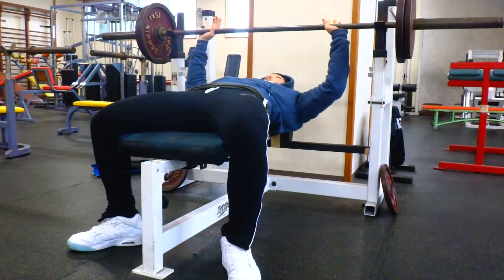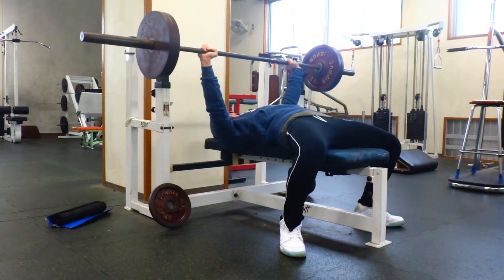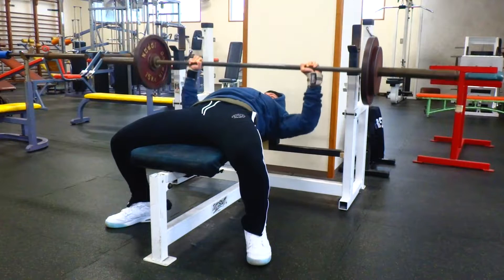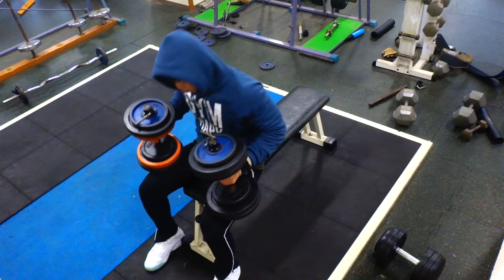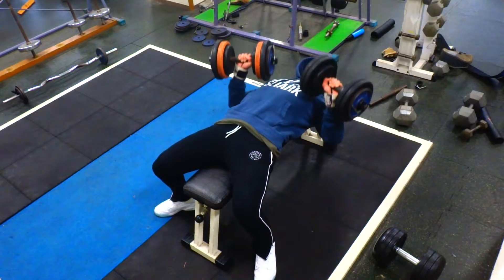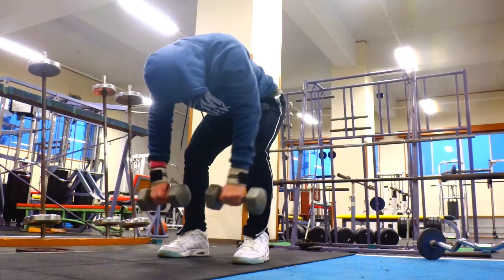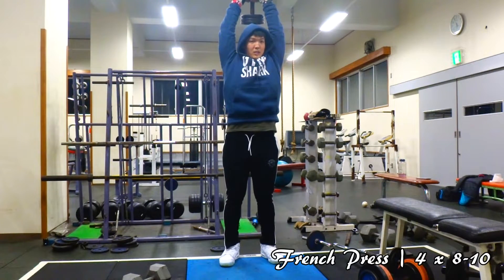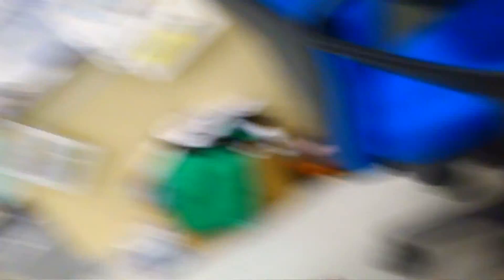New Bulking Split Full Workout | Chest, Delts, and Triceps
Use the link below to support ya boy and save on your first purchase at iHerb!

For those who are curious about my MyFitnessPal if you wanna follow it's @optimisticsnail

For pictures and things you don't see in the videos, follow me on!